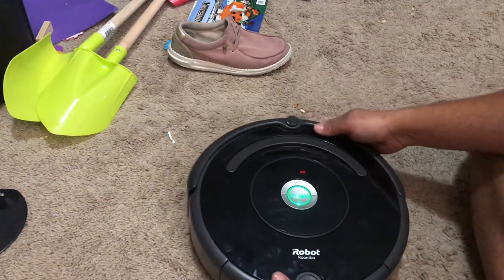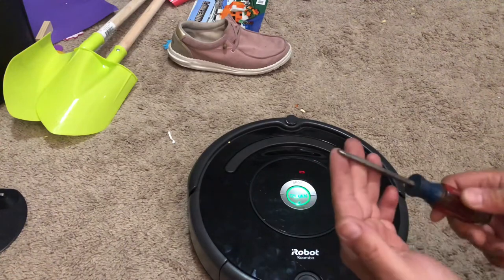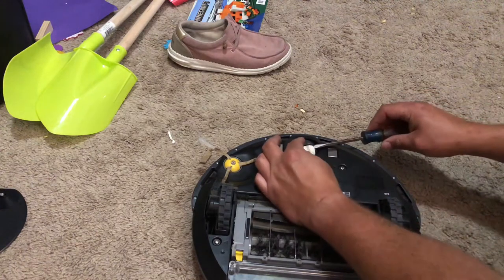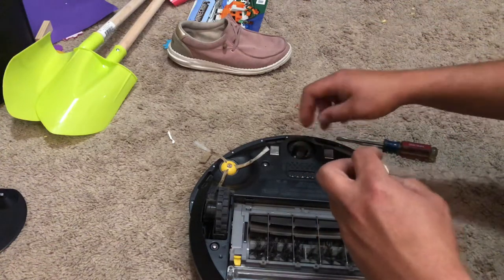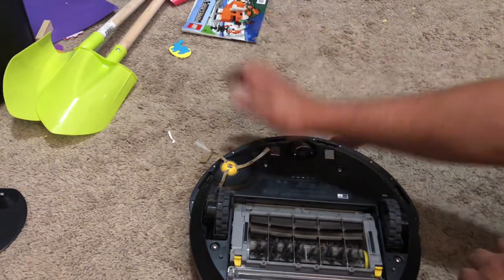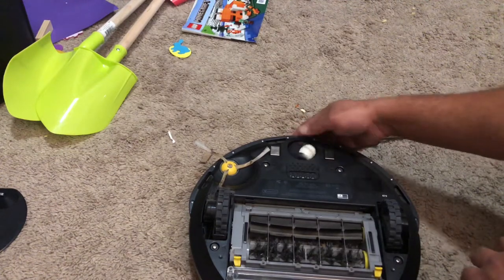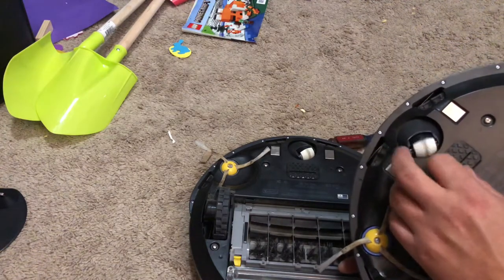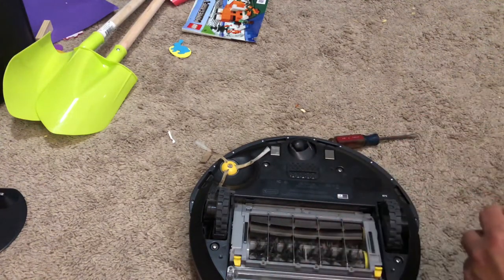Roomba iRobot How to Remove front wheel for cleaning or replacement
If you have a roomba iRobot vacuum and the front wheel needs to be cleaned but not sure how to clean it then check this video out I will go step by step on how to remove and clean the front wheel . This process is the same if you have to replace the front wheel because of damage.

Here are some links to products

Battery and Brush combo

Authentic Replacement battery

Authentic Replacement Charger